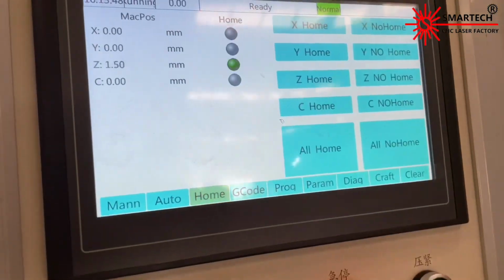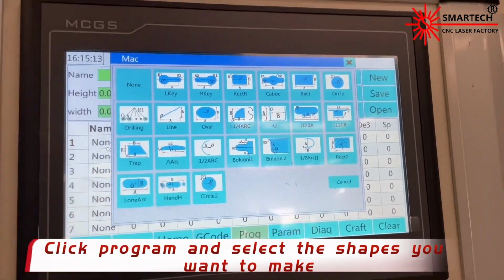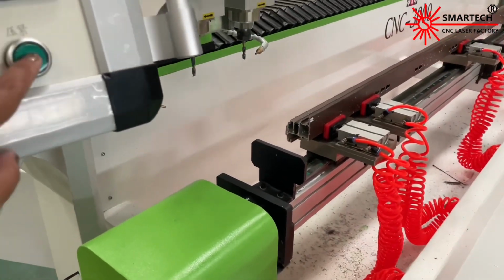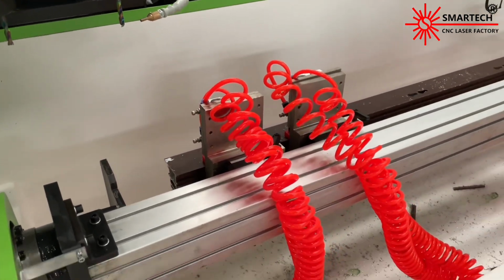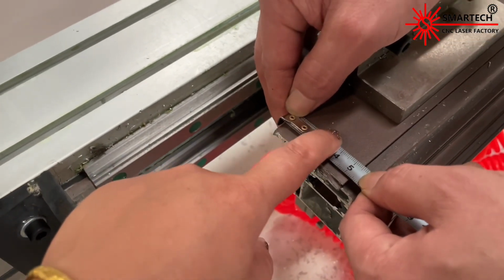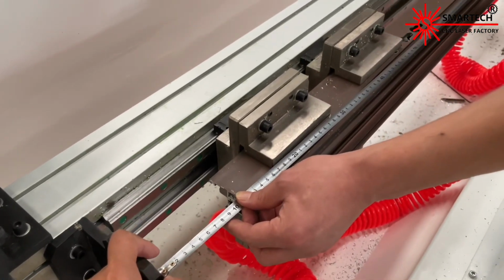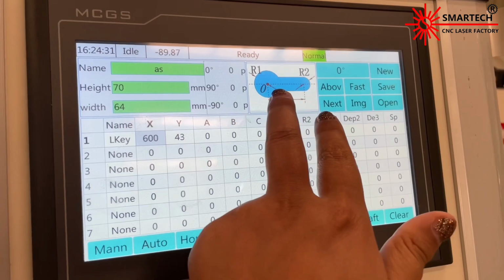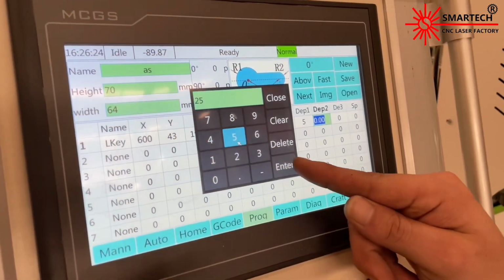Aluminum cnc cutting machine for doors windows operation tutorials step by step